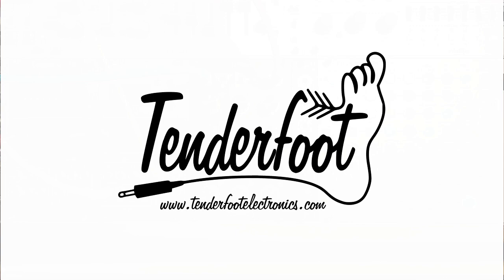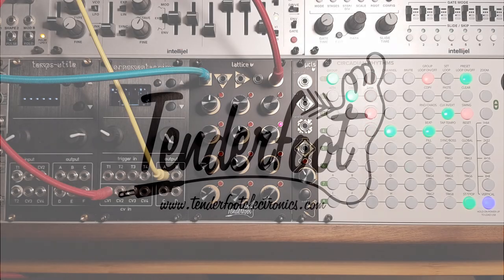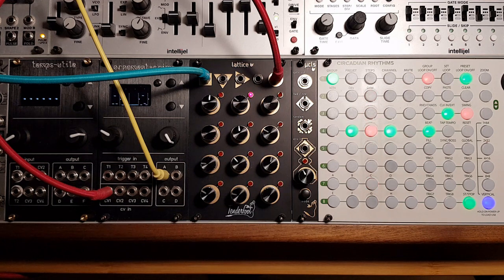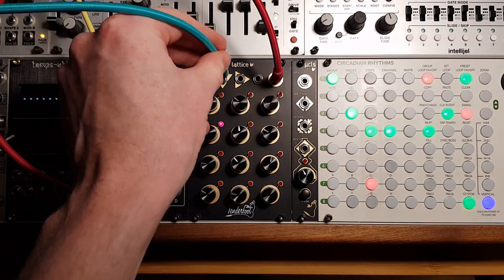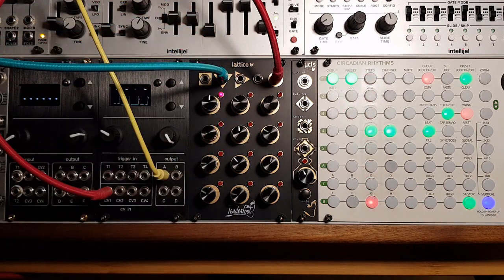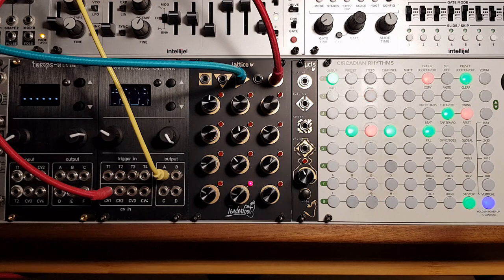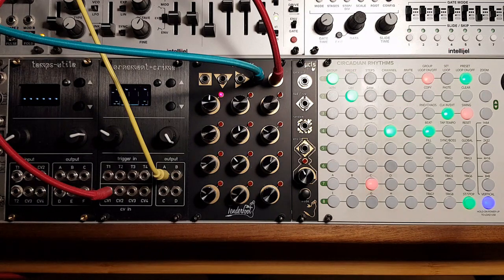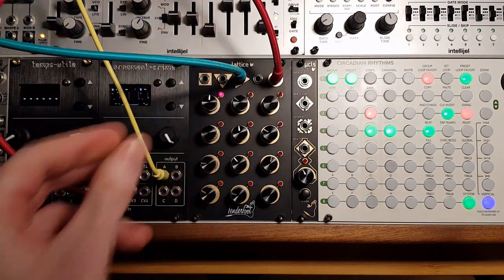Lattice Overview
The Tenderfoot Electronics Lattice is a 12-step sequencer based around a 4x3 grid of dials. Its various inputs allow the creation of evolving and unusual melodic sequences.